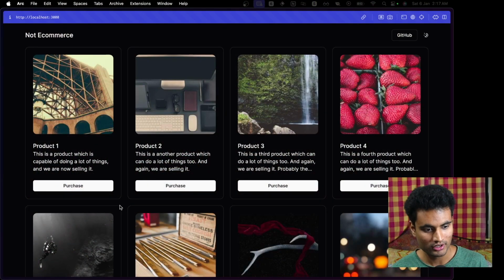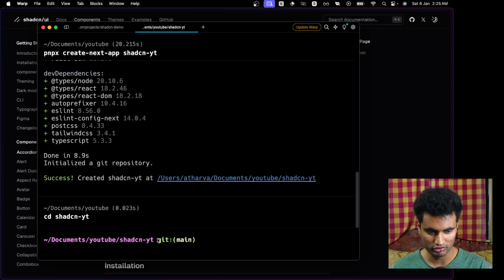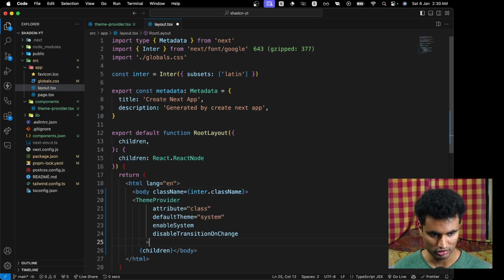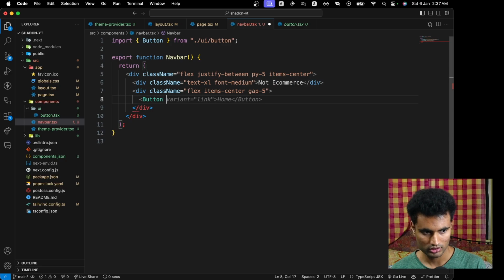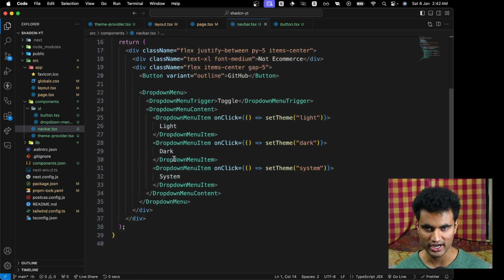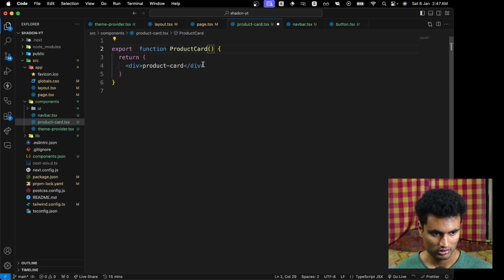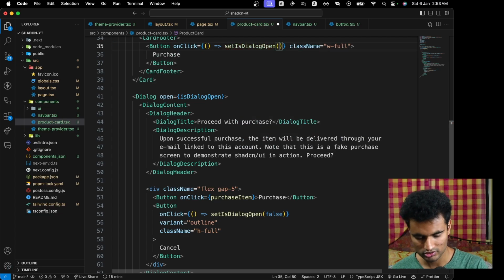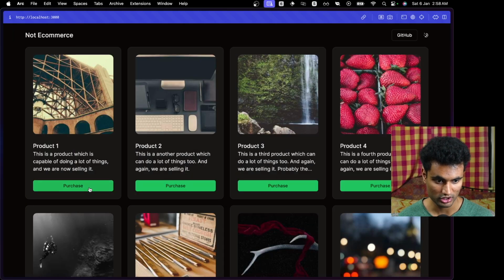shadcn/ui really does have stunning React components!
Hello guys! In this video, we will look at shadcn/ui, a collection of components that can be copy pasted into your React application. shading/ui is not a component library. Instead, it provides you with code for components (styled with Tailwind CSS) that you can paste into your project. This enables less bloated apps and more customization for the components. It also has a CLI tool that automatically installs dependencies for the specific components.

Timestamps
0:00 - Introduction & Demo
1:02 - Exploring shadcn/ui documentation
4:05 - Working on the demo app
34:24 - Conclusion